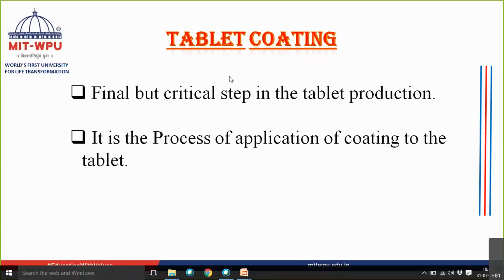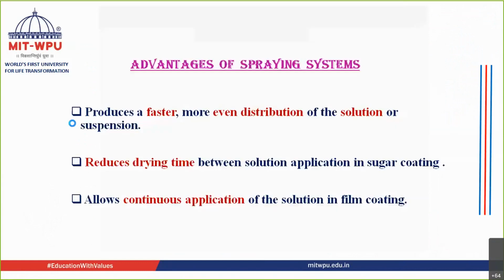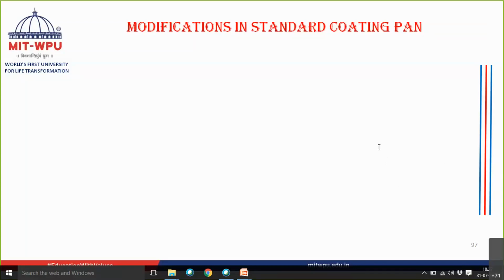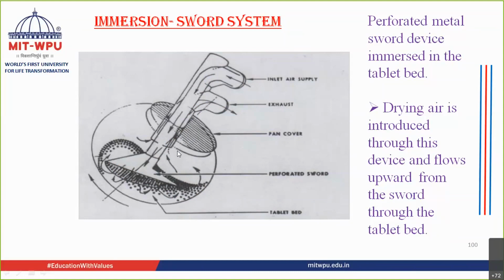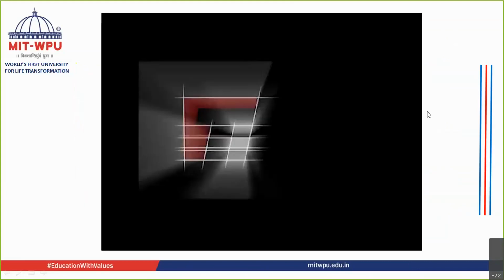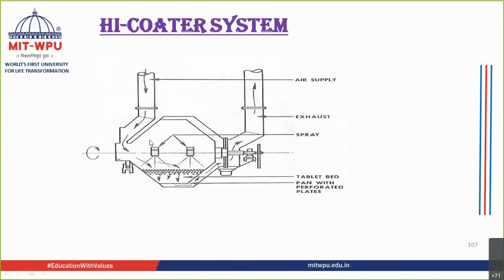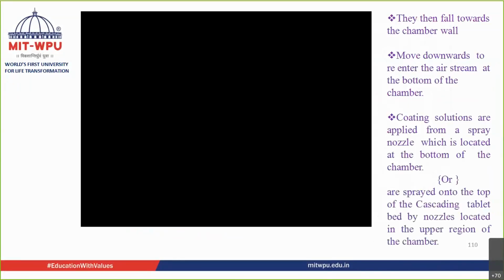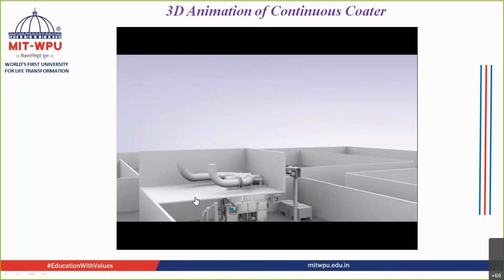Tablet Coating Equipment's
This video will help T Y B Pharm students to study various Equipment's used in Coating of Tablet